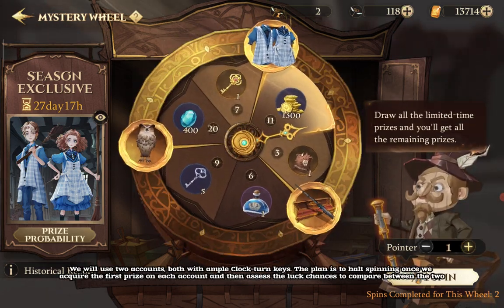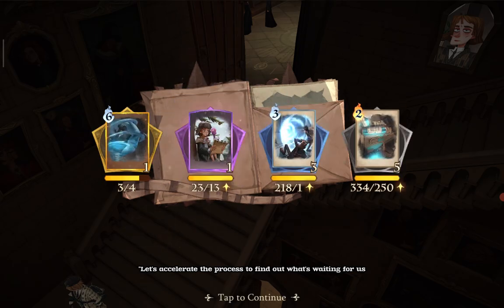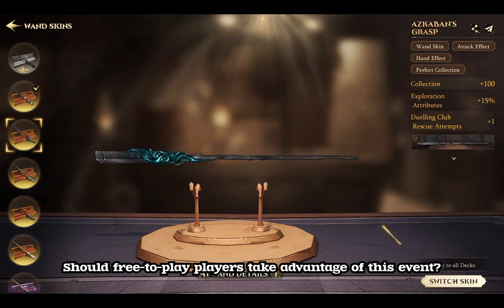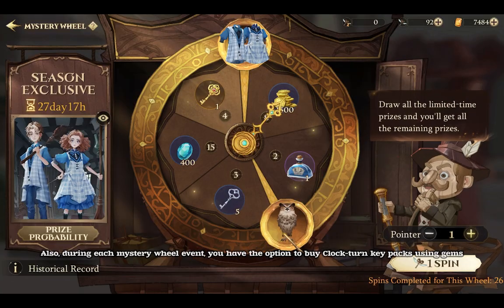🎡MYSTERY WHEEL🎡 - SPOTLESS SOPHISTICATION SET - ✨ HARRY POTTER: MAGIC AWAKENED✨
Let's explore Mystery Wheel chances and if it's free to play friendly!

0:00 INTRO
00:31 FIRST SPINS
02:06 SECOND SPINS
03:11 CONCLUTION
04:04 ENDING
04:15 BEHIND THE SCENE

Subtitles:
Portuguese (Brazil)
Russian
Spanish
Thai
German